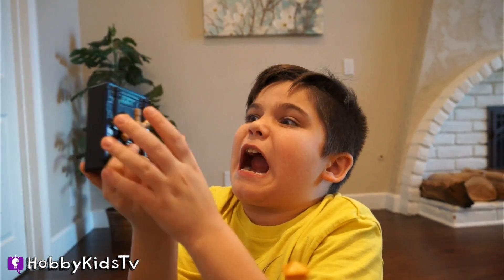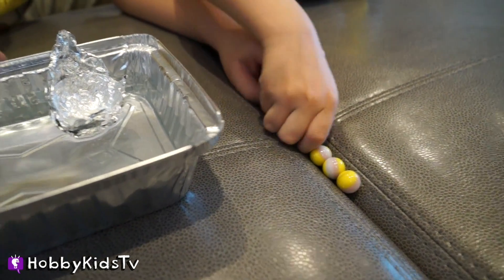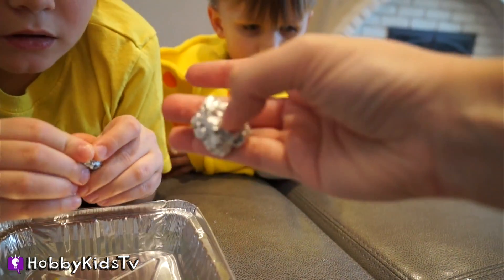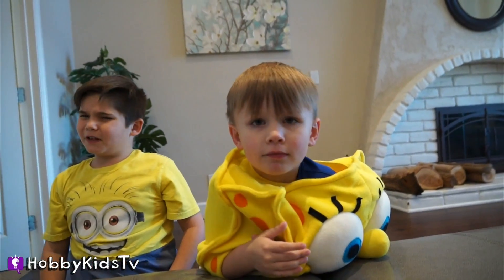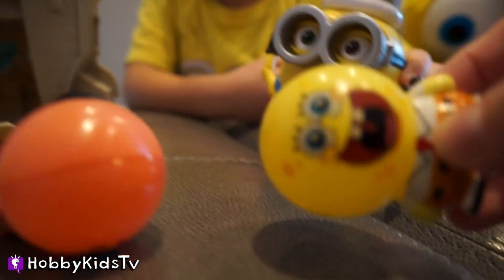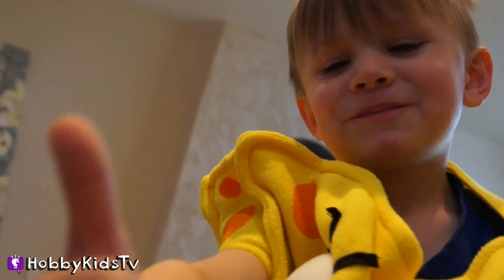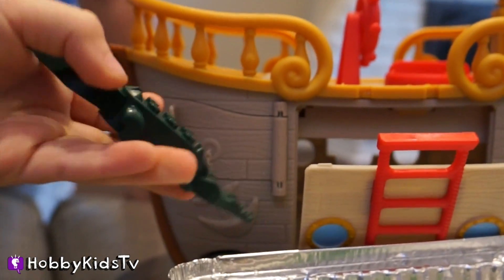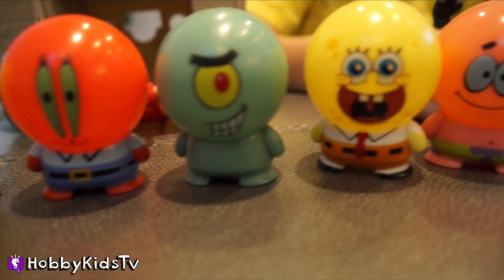SpongeBobs Search For What SINKs or FLOATs HobbyScience Lab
HobbyKids do an experiment on what floats or sinks!  Minion KingBob takes the treasure chest, what's inside?

Afternoon Tea In Polynesia 1
Back to Happy town
Pirates Of The North Pole
Surfing The Beach 3
Freaky Bats 03
Glitz at the Ritz